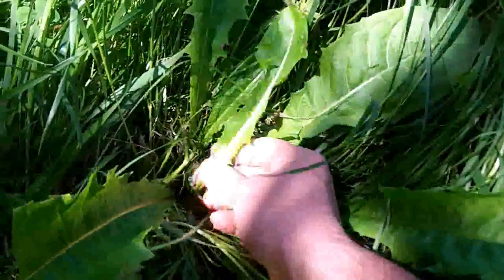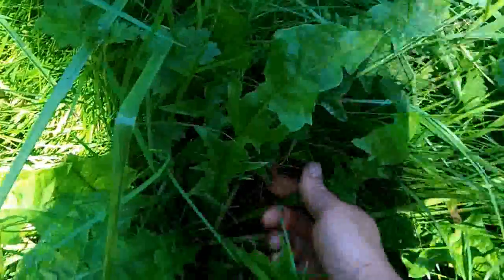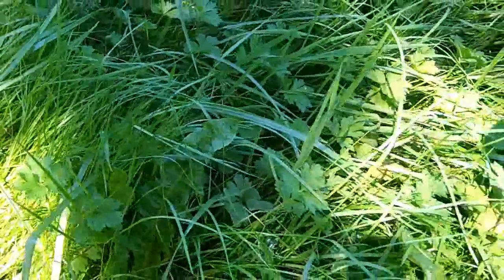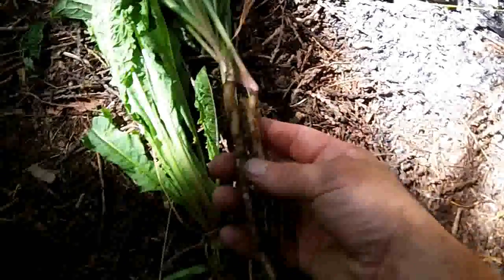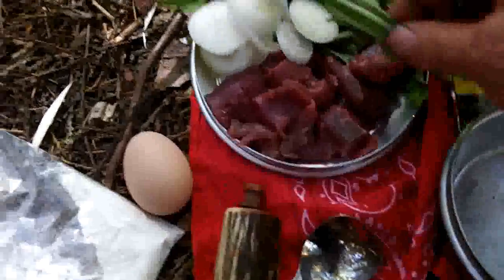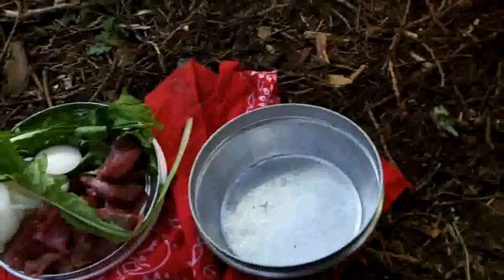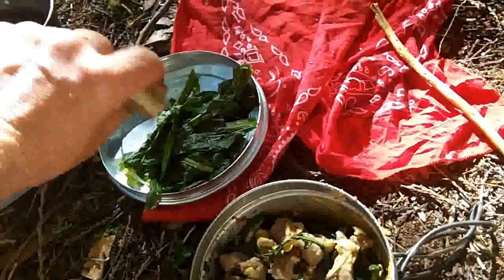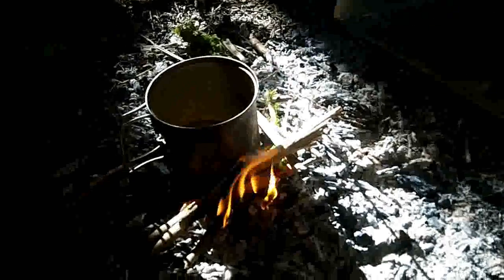Turley's Hardwoodsman Challenge - Dandelion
This is for Iz Turley's tree and plant challenge. Dandelion is the focus this time.